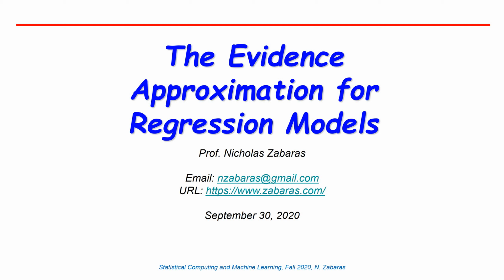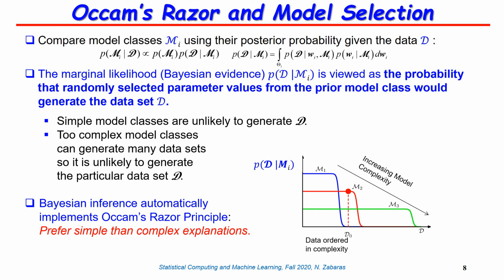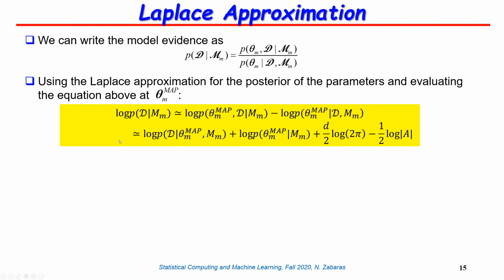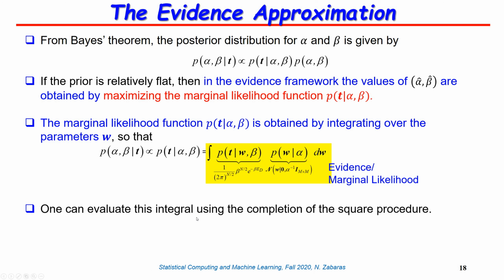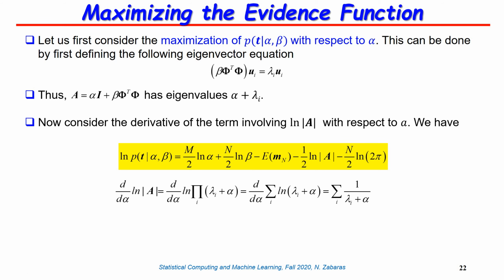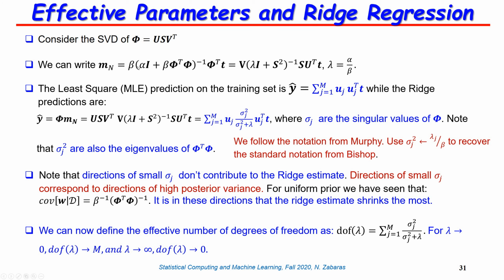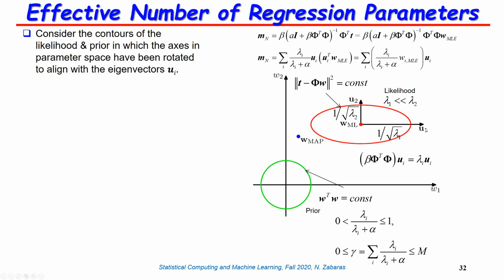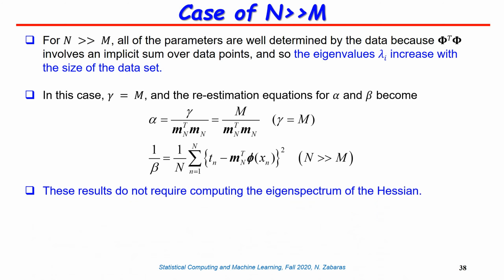Lecture 23 - Evidence Approximation for Bayesian Regression Models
Evidence approximation; Bayesian model comparison; Model averaging;  Model evidence; Occam’s Razor; Model complexity; Approximating the model evidence; Optimal model complexity; Laplace approximation; BIC criterion; The evidence approximation for regression; Empirical Bayes for linear regression; Effective number of regression parameters.